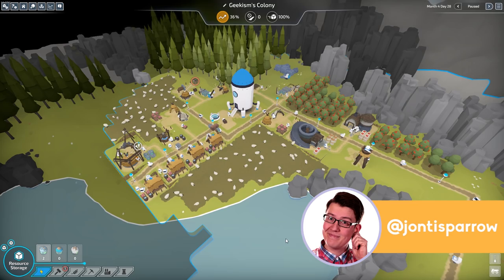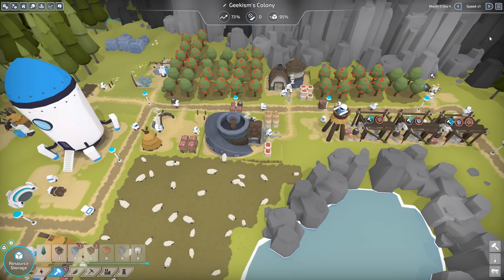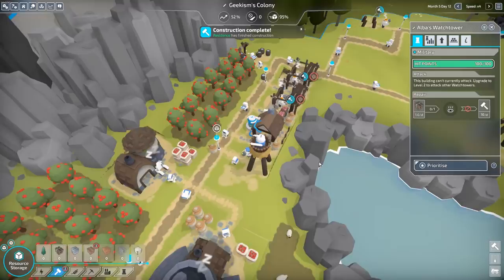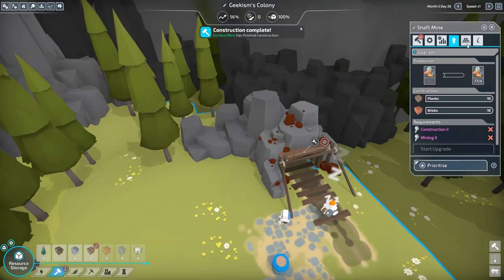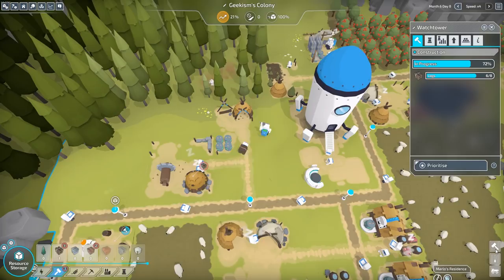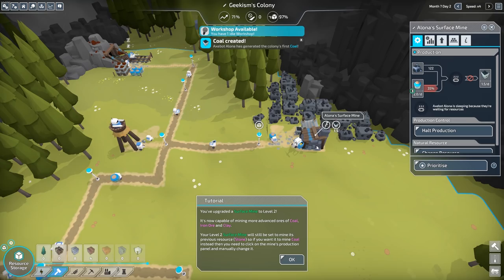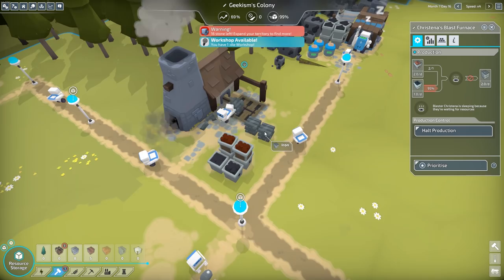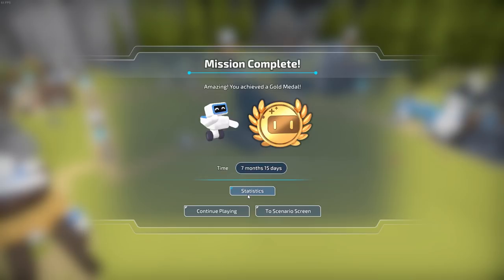🤖 Monumental! | Let's Play The Colonists Ep. 03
If we build it, they will come...

The Colonists is a settlement building game inspired by classic titles like The Settlers and the Anno series.

You take control of a team of self-replicating robots who have escaped from Earth and are searching the galaxy for a new home where they can fulfil their dream: to be human.

You'll advance through three different Ages as you build infrastructure for your colony by constructing road, boat and train transport systems.

Harvest natural resources, set up farming and food production, create expeditions to discover new lands and research new technologies.

With two separate mission tracks, The Colonists lets either you create sprawling settlements in peace or race to compete against AI colonies in military winner-takes-all scenarios.

Explore, research, manage, tweak and refine to your heart's content!